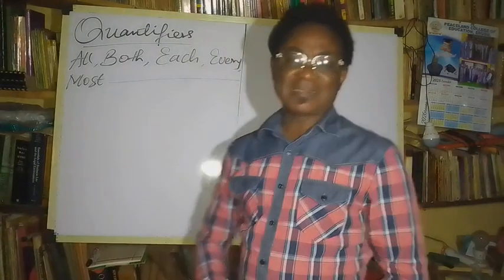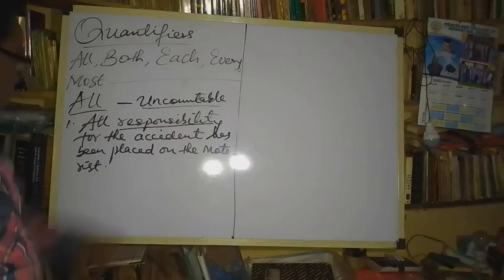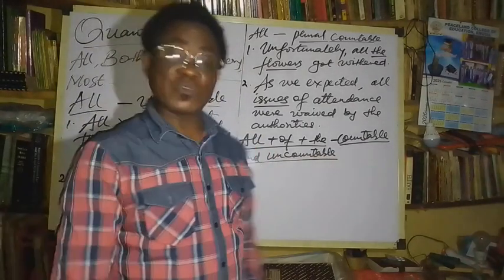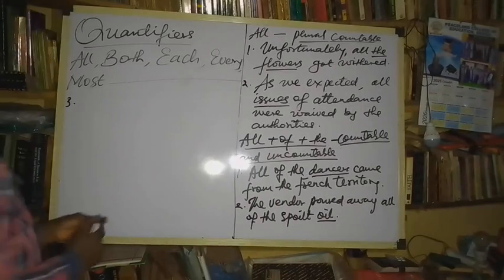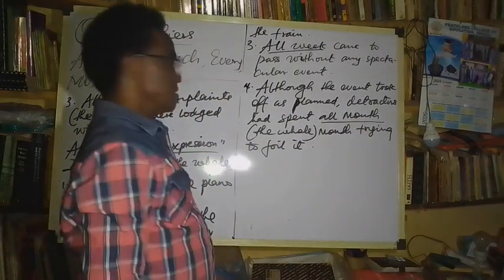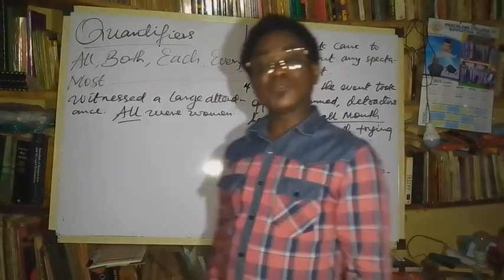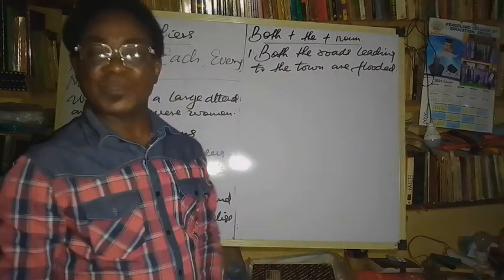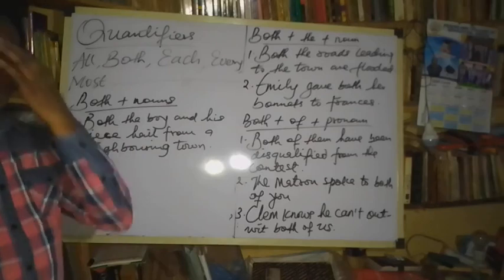EPISODE 45 - QUANTIFIERS: BOTH AND ALL@ogochukwuonuoha6274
📘 Video Description

Quantifiers: Focusing on Both and All
In this lesson, we explore the use of quantifiers, with special attention to “both” and “all.” These important words help us talk about quantity and make our sentences clearer and more precise.

You will learn:

1. The meaning and function of both and all
How both is used to refer to two people or things
2. How all is used to refer to three or more people or things
3. The correct sentence structures for using these quantifiers
4. Examples that show how to use them correctly in everyday English

This video is ideal for students, teachers, and anyone learning English grammar who wants to improve their understanding of quantifiers and sentence construction.

By the end of this lesson, you will be able to confidently use both and all in your speaking and writing.